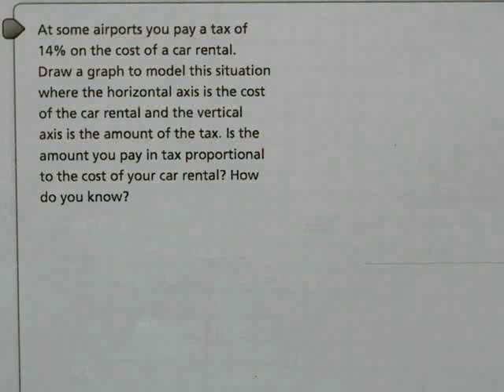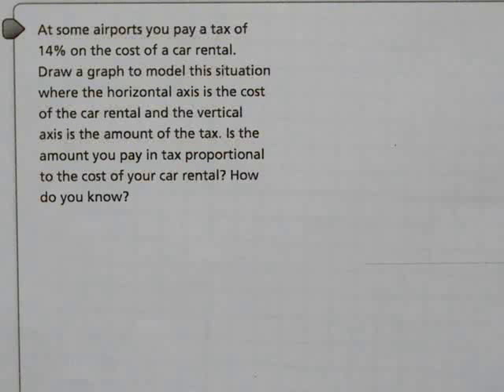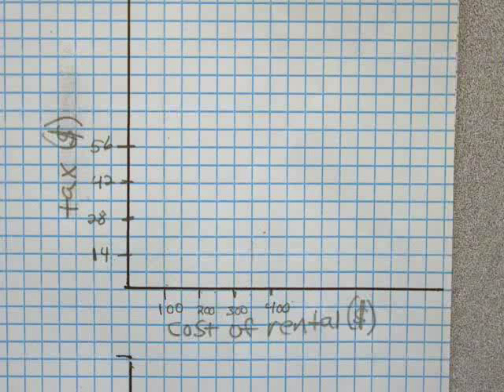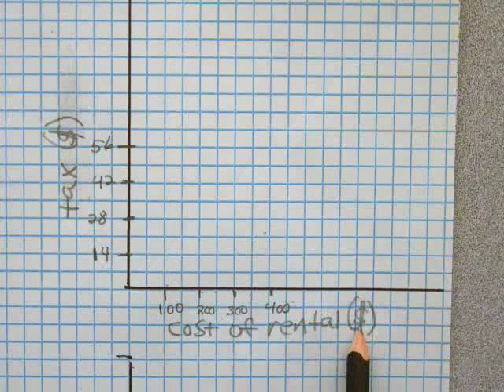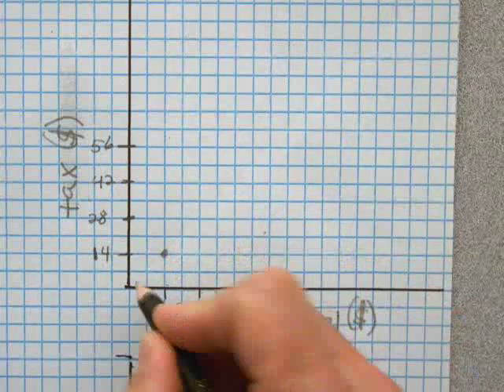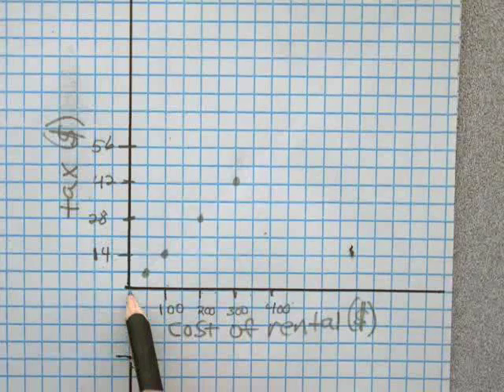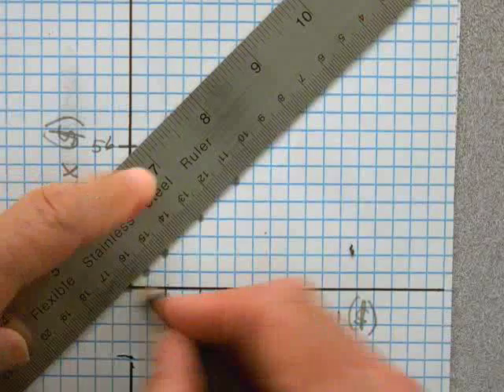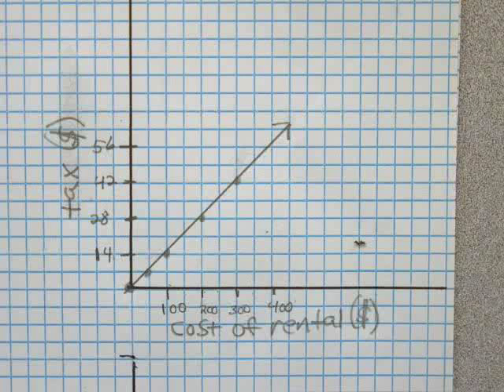05,1 part 2